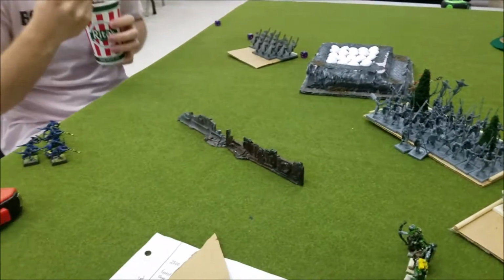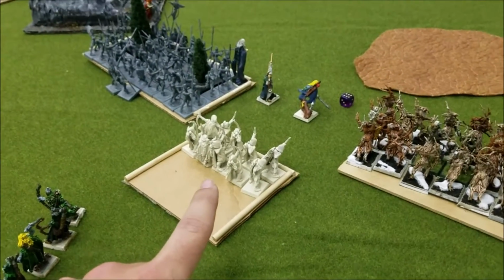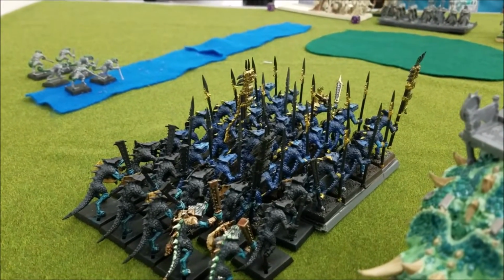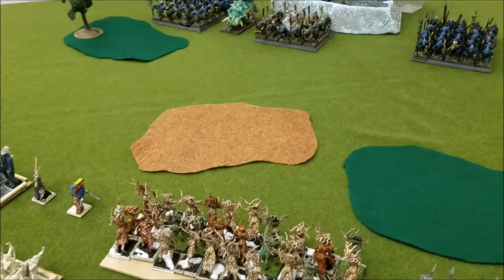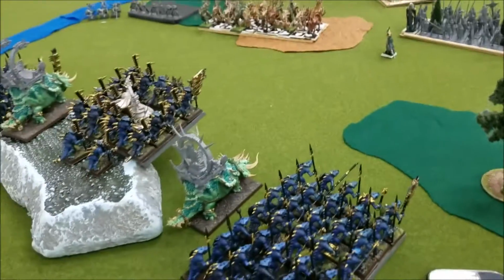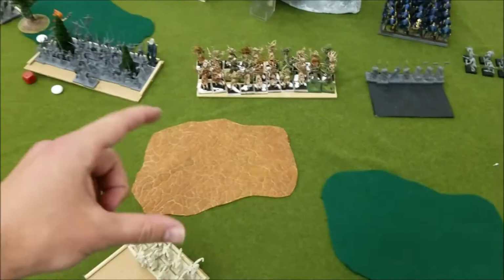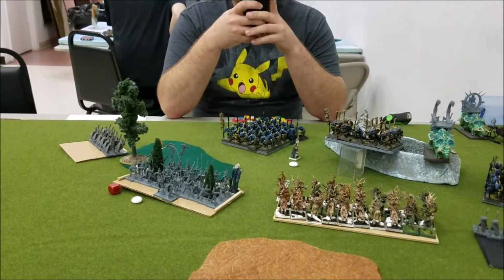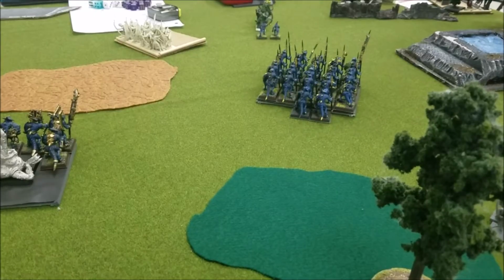9th Age Saurian Ancients vs Sylvan Elves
2500 points